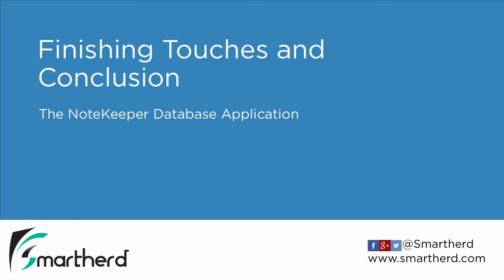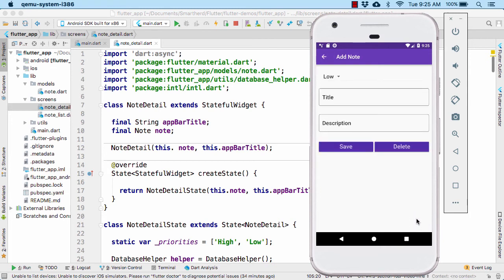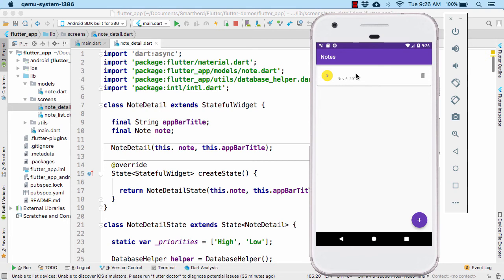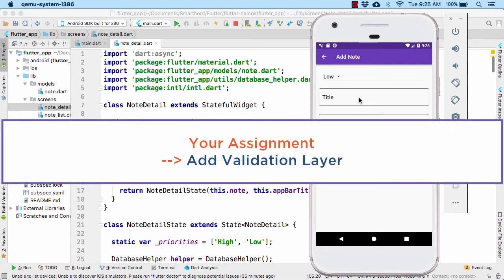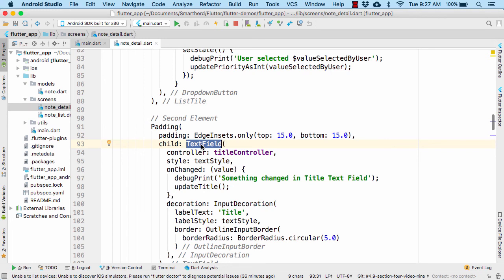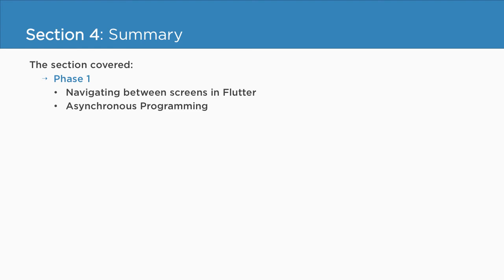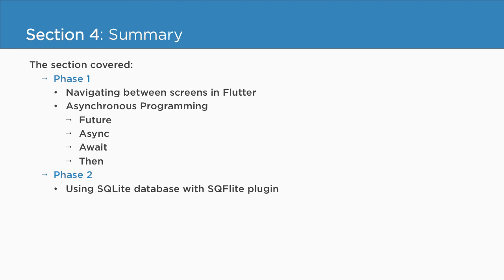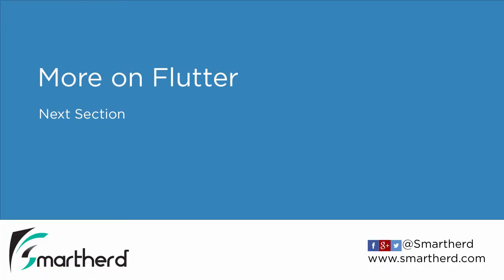Flutter SQLite Database Tutorial using SQFLITE plugin: Finishing Touches #4.9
In this Dart Flutter tutorial, add a validation layer to your NoteKeeper application and provide finishing touches.